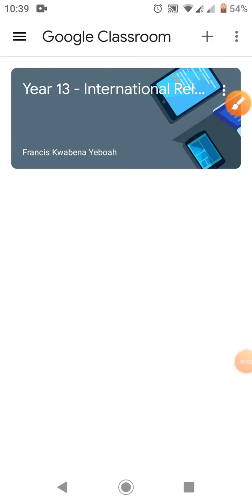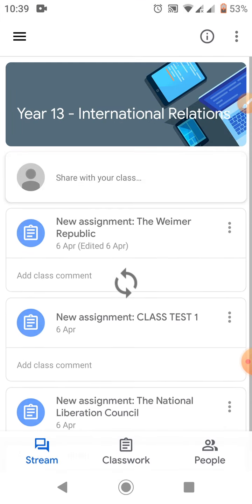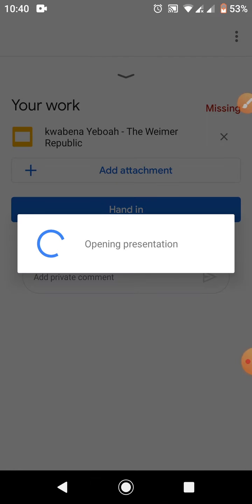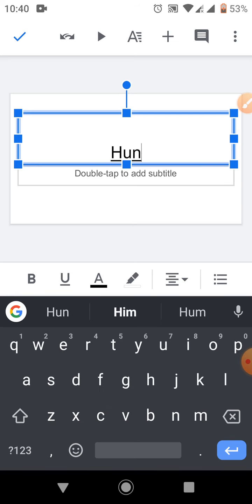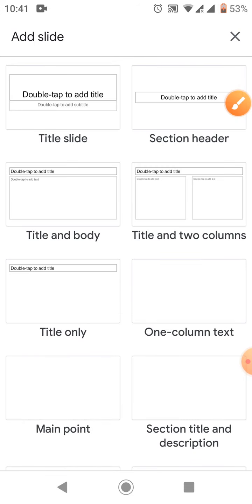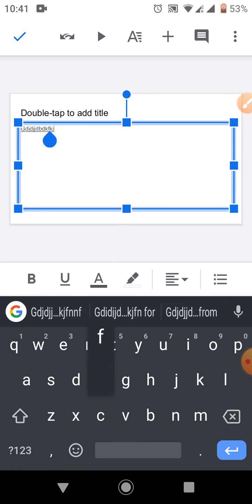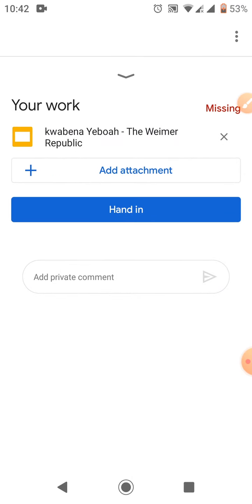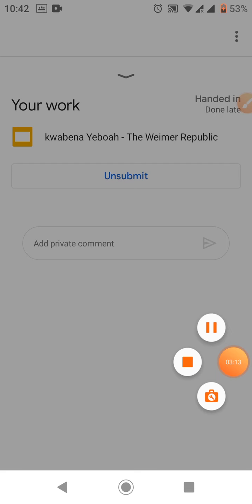SIMPLEST WAY to use your phone to do POWERPOINT SLIDES assignments on GOOGLE CLASSROOM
This video teaches you the SIMPLEST WAY to use your phone to do POWERPOINT SLIDES assignments on GOOGLE CLASSROOM.